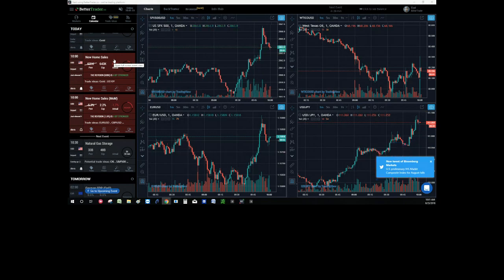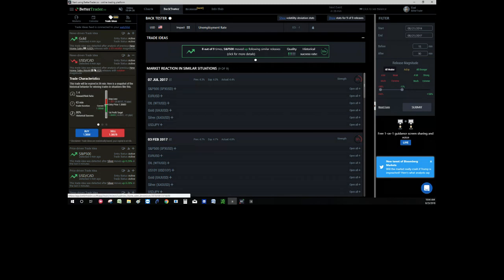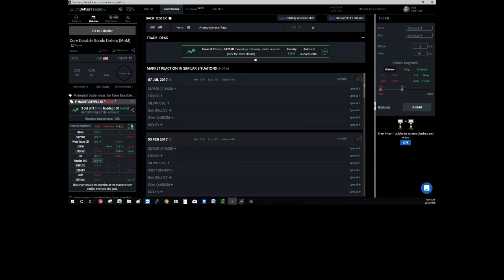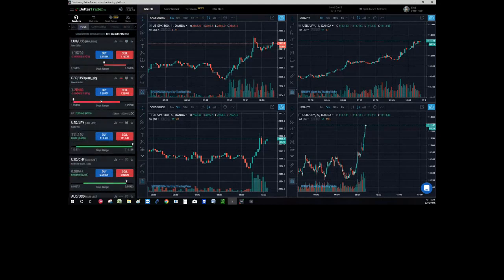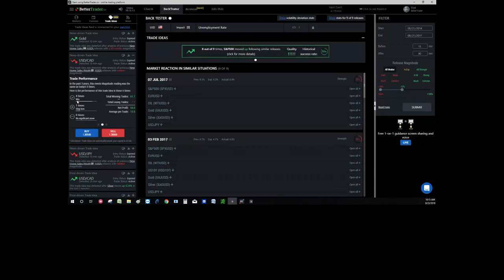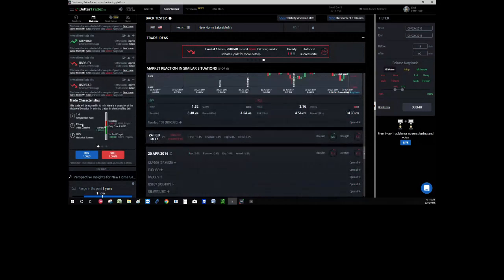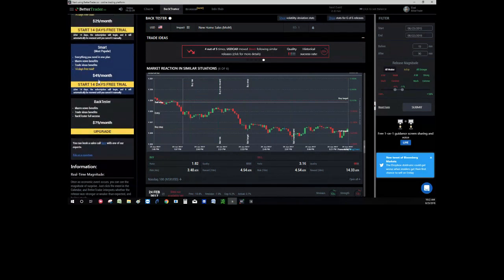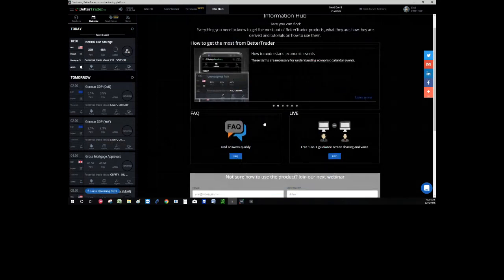BetterTrader - The BackTester webinar 2018 08 23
In this session we'll cover:
1. Backtester - what is it and how to use it
2. Trade strategies utilizing Backtester features
3. Some Best Practices for trading

This is how you use backtester in depth on BetterTrader.co!